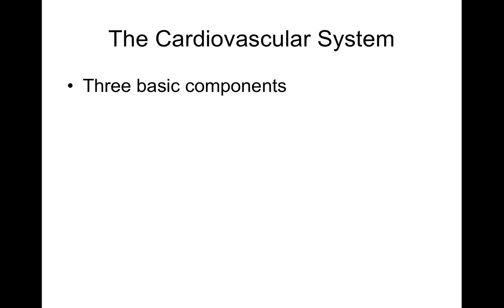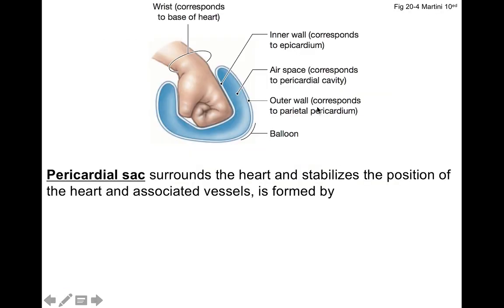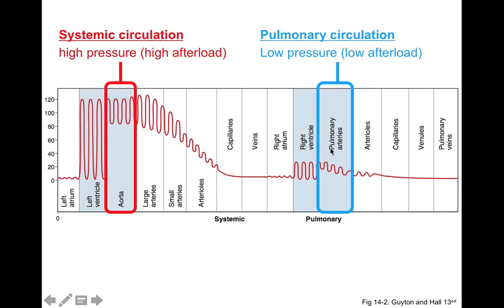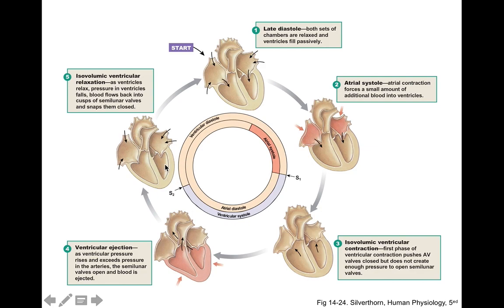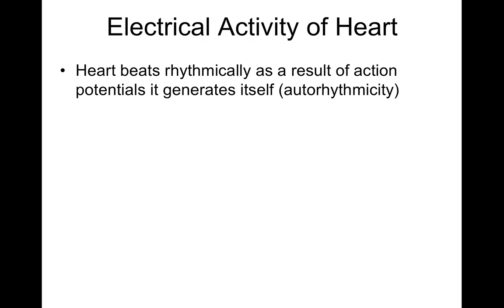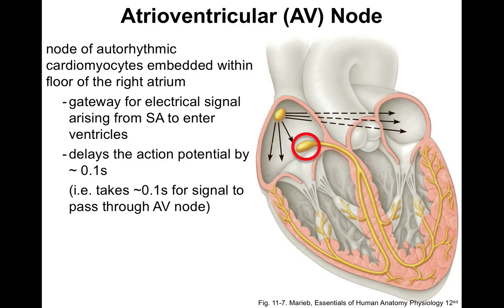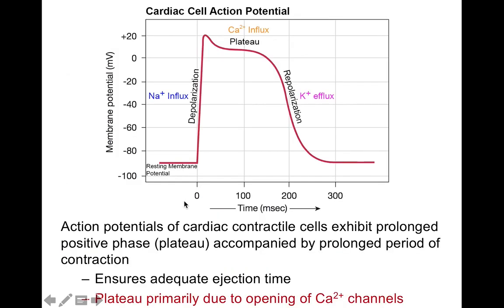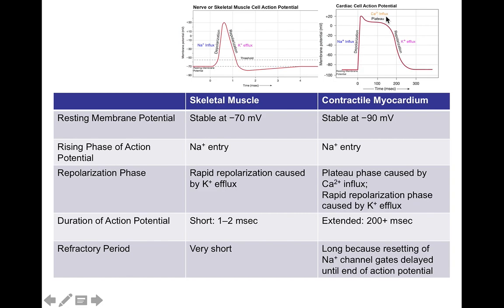PP2101: Cardiovascular Physiology: The Heart part 1